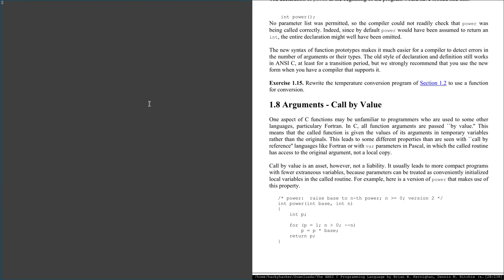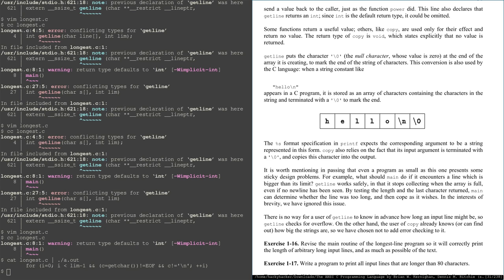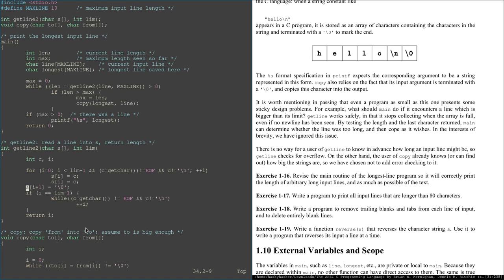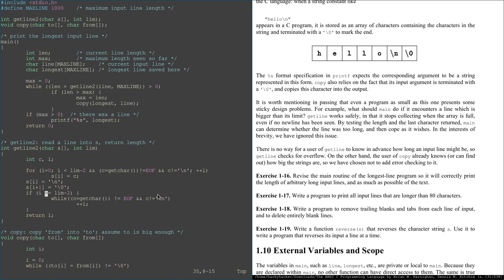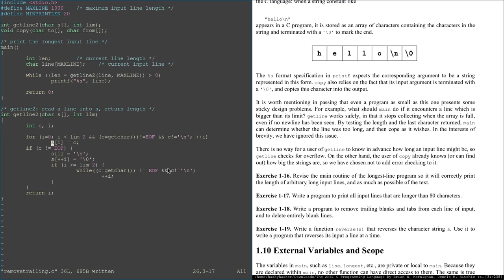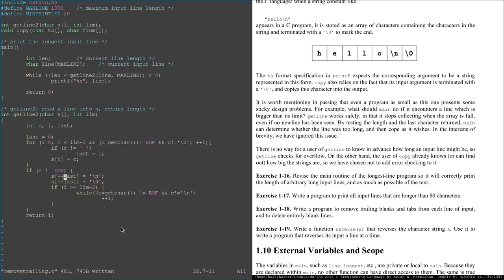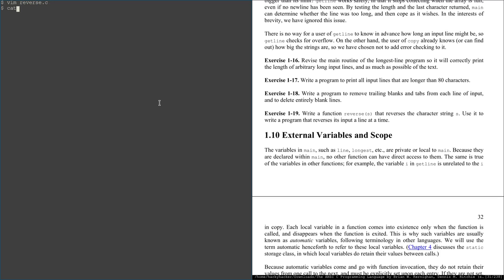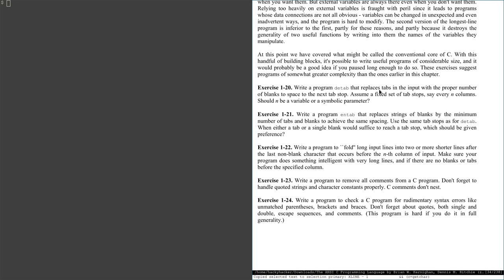Let's play K&R | Chapter 1 Ep. 2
Me reading "The C Programming Language".